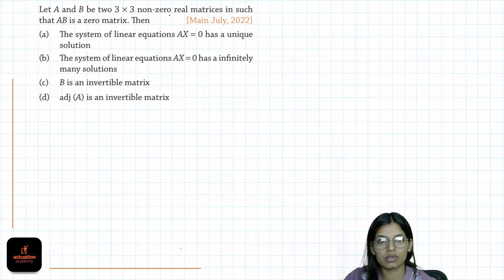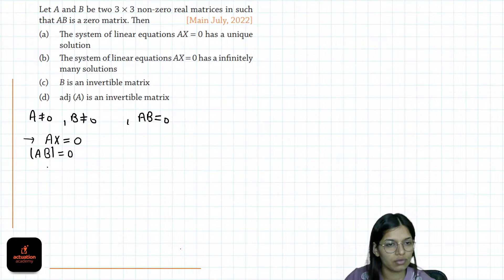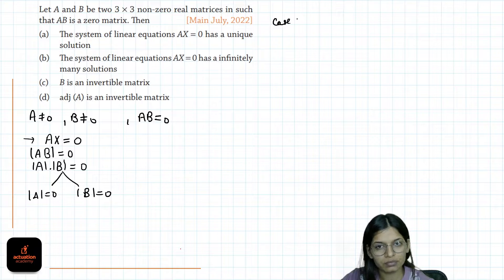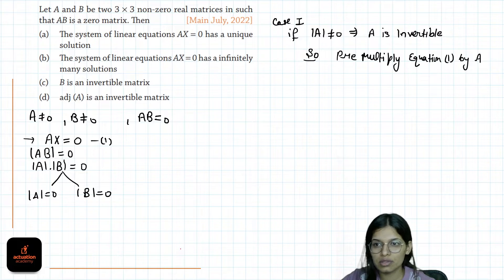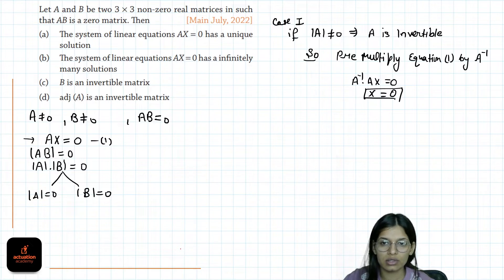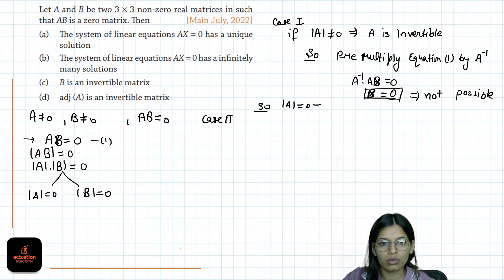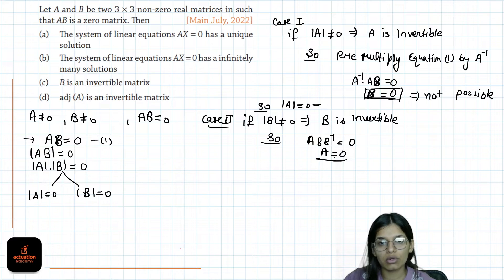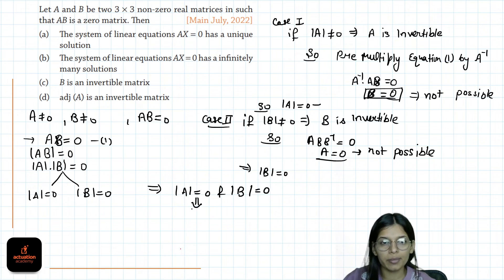Let A and B be two 3 x 3 non-zero real matrices in such that AB is a zero matrix. Then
Let A and B be two 3 x 3 non-zero real matrices in such
that AB is a zero matrix. Then
(a) The system of linear equations AX = 0 has a unique
solution
(b) The system of linear equations AX = 0 has a infinitely
many solutions
(d) adj (A) is an invertible matrix